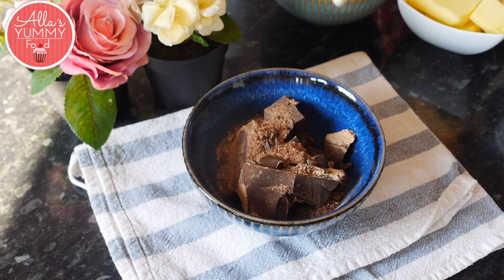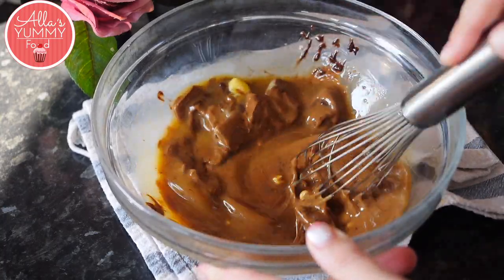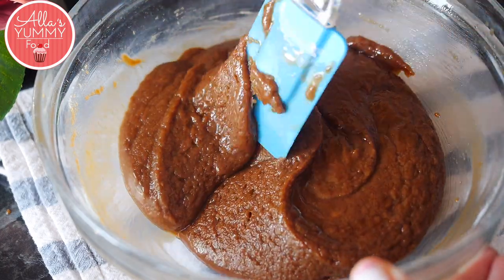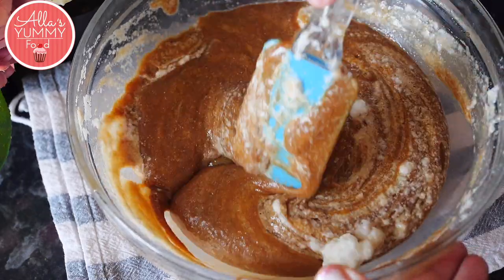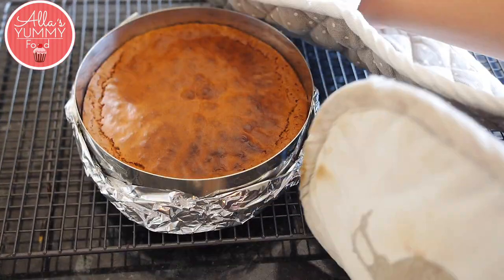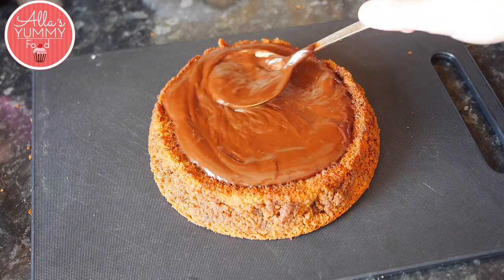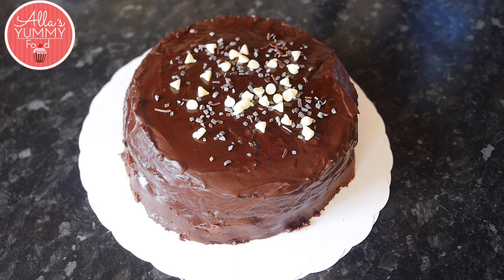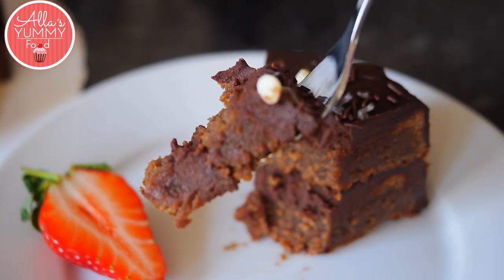BEST CHOCOLATE FUDGE CAKE RECIPE EVER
This chocolate fudge cake will blow your mind. I am honestly in love with this chocolate heaven. I don't usually get obsessed with chocolate cakes, but this one had me obsessed. It has unbelievable chocolate chewy brownie cake layers, rich chocolate ganache in the middle and around. It is a dream cake for all the chocoholics out there. A must make for any occasion. You will need 2 x16 cm/6-inch cake tins for this recipe.